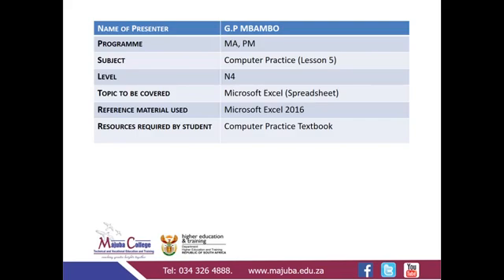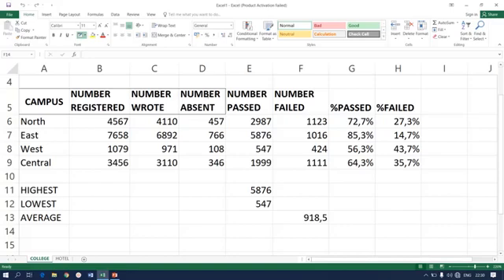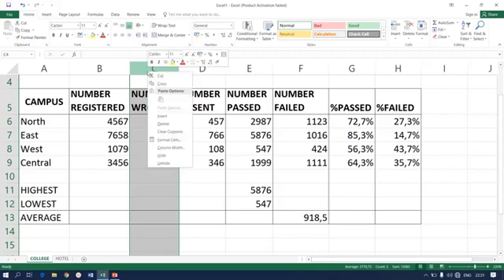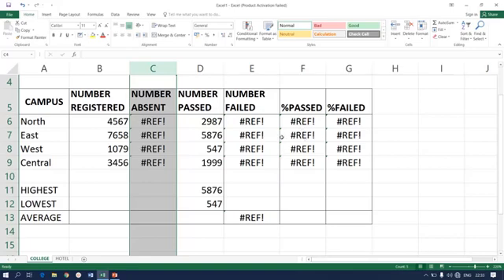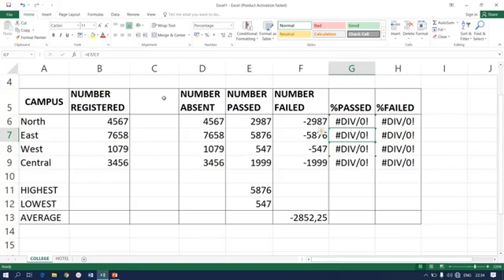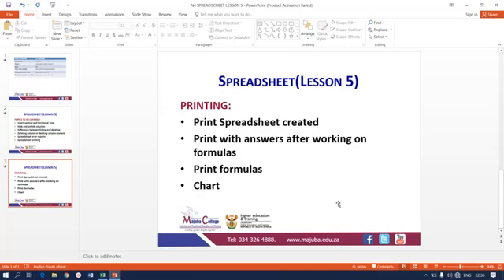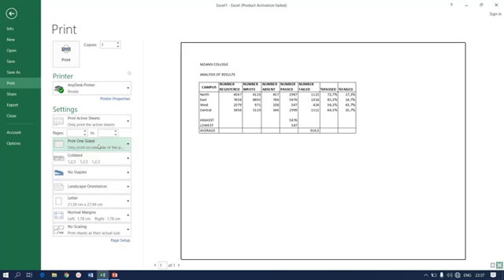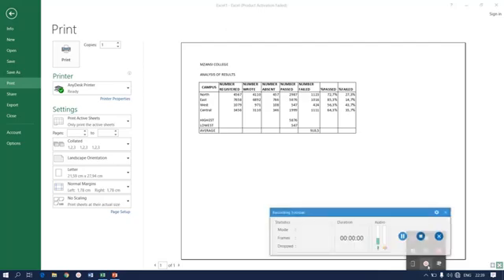COMPUTER PRACTICE N4: Columns & rows-By Dr. G.P Mbambo